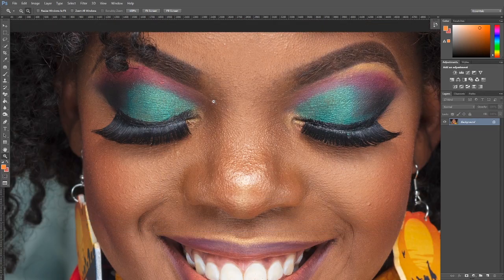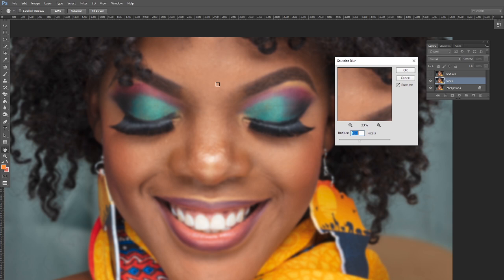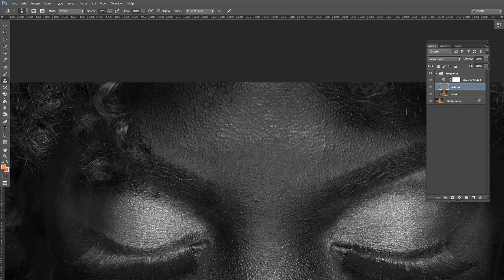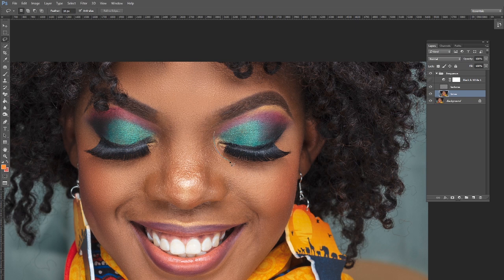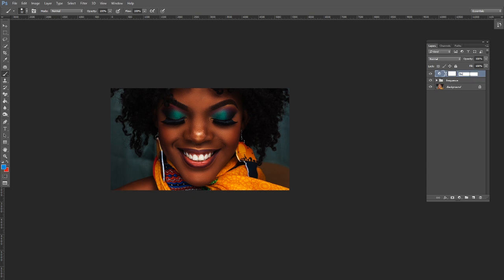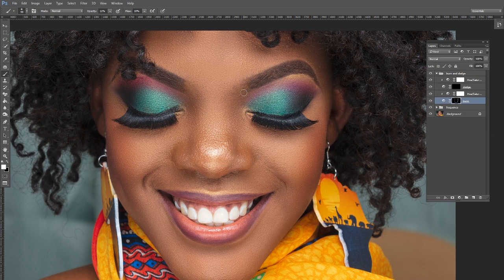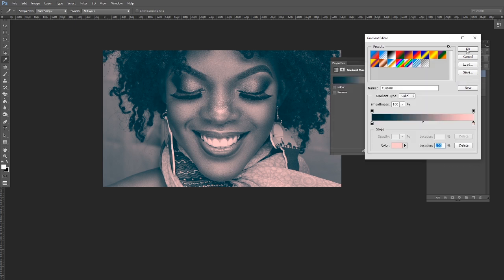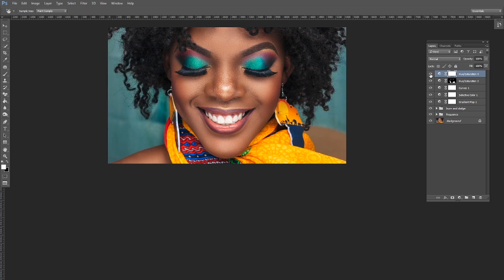High-end SKIN RETOUCHING & SCULPTING| Photoshop tutorial: Burn & dodge | Frequency separation (2021)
High-end SKIN RETOUCHING and SCULPTING in photoshop using burning and dodging  (2020)

if you are one of the people who wonder about how to sculpt a face in Photoshop and create more depth this is the best tutorial you will ever find on youtube.

This video is going to show you How to professionally retouch skin in Photoshop and get smooth skin with no step skipped.

Use this technique to touch up skin in Photoshop.
This is the ultimate Retouching technique to a Flawless Skin, Sculpting, and Softening in Photoshop. Frequency Separation and burning and dodging are the magic pill to such beautiful skin texture.

TIME CODES
0:00 - Intro
0:51 - Portrait Retouch overview
1:57 - Skin Retouching with frequency separation
8:06 - Editing and retouching Skin Textures
14:13 - Editing and retouching skin tones
17:32 - Burning and Dodging (sculpting and contouring)
29:33 - Contouring Lips and lipstick
30:08 - Color Correcting and color grading in photoshop

My  KIT for PORTRAIT & beauty Photography:
MY CAMERA (CANON 5DSR)
BEAUTY SHOT LENS
PORTRAIT LENS
MAIN Super Powered STUDIO LIGHT(godox ad 600)
Eye lighter

Oscar Ntege is a dynamic creative portrait, commercial photographer, and copywriter. Oscar Ntege is the most influential photographer in Africa and the UAE. He has trained thousands of photographers worldwide both under the  Clicks of hope academy and he is still educating.

Beyond his success in the photography business, Oscar Ntege is also the founder of Clicks of Hope which is a movement of photographers, makeup artists and other visual storyteller using their talents, time and skills to make communities better

Today, Oscar Ntege is a top celebrity photographer and  the most celebrated photographer in Africa with multiple awards including the prestigious ASFAs, UPPA and many more